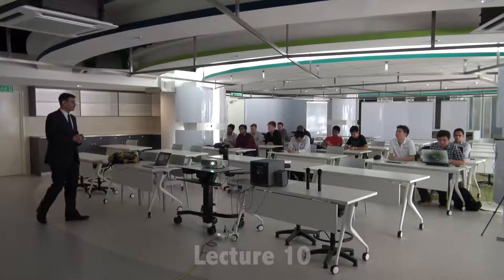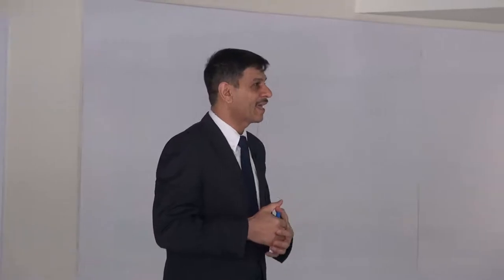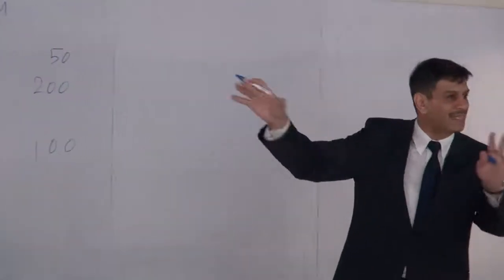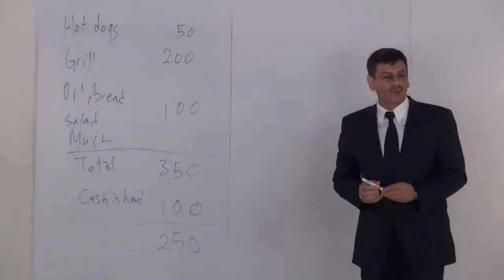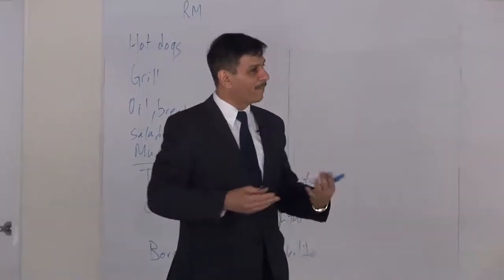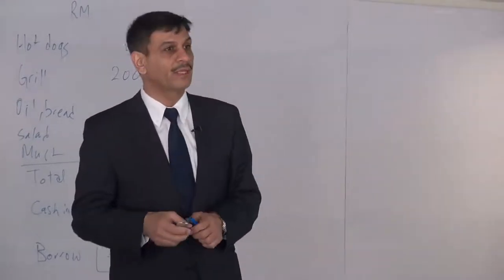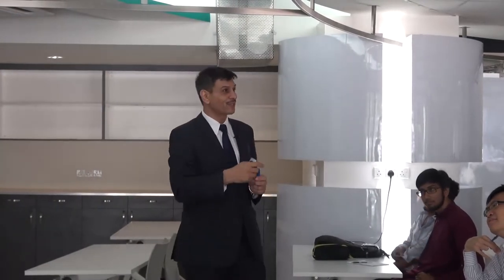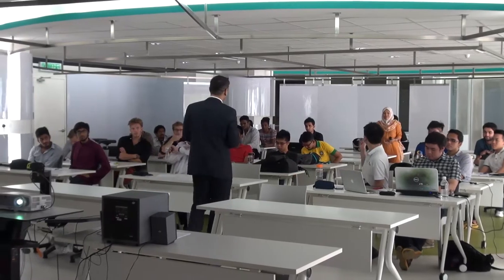MOOC @ Taylor's University Lecture 10 : Entrepreneurship by Prof. Mushtak Al-Atabi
Money in the Organisation

Lecture 10 - Recorded on 7th June 2013

Join this course for free at

Dear Participants

Let me first welcome you to the Entrepreneurship Course that is going Live now. We have close to 1000 participants and this is the largest course (and by far the most diversified) that I have ever taught and I am very excited about this. As promised this will be a fun journey that we will go through together.

The actual lectures will take place each Wednesday 8-10 am (Malaysia time) and will be recorded and made available online so that the online participants can "attend" the lectures in their own time. Key features of this course include the interactivity between participants and the team project that you will need to work on. So it is important that you follow the course activities and interact regularly with your peers and myself. There will be an on-campus tutorial session every Friday form 10am-12pm. This will be recorded and made available online as well. Both online and on-campus participants will need to complete their assignment and tutorial submissions online.

You will spend the first week updating your profile, including your profile picture and other required information as well as completing the "before we start" activity. This will set us all for a successful journey.

The first lecture will be on 3rd April (8-10am).